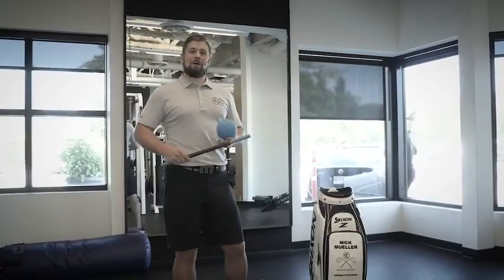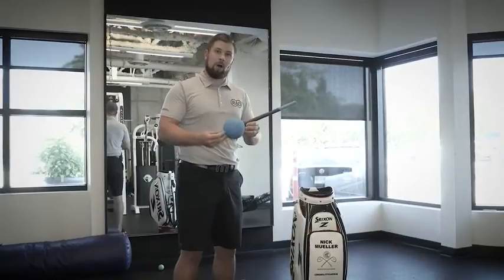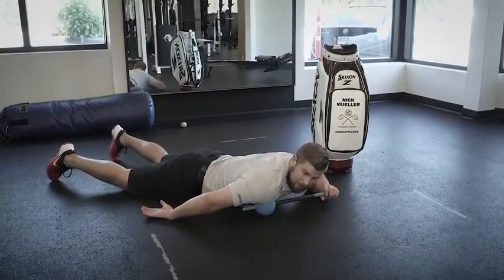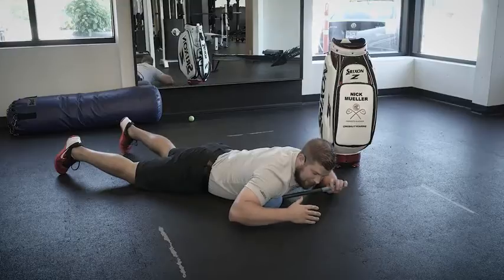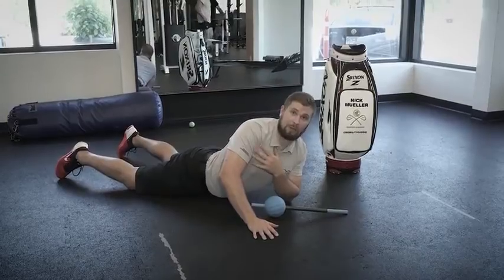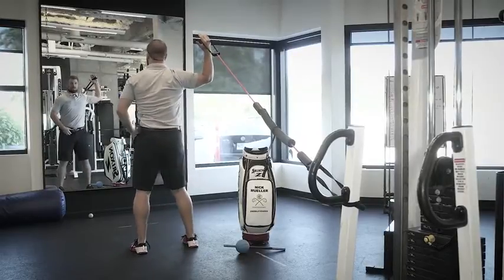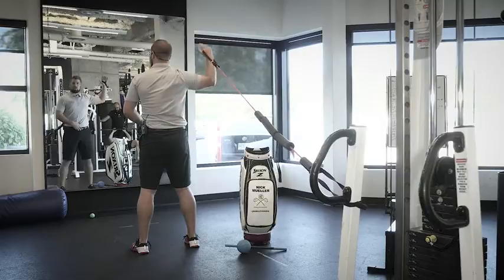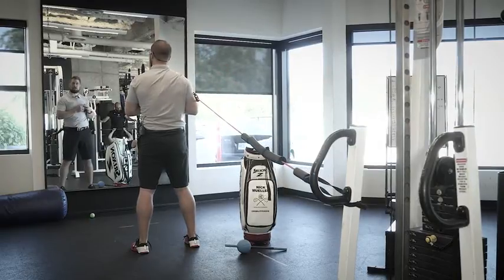RAD 筋膜放鬆滾棒/滾桿ROD-HOW MOBILE ARE YOUR SHOULDERS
RAD roller是前所未有的多功能按摩及肌肉舒緩工具

它體積巧，攜帶方便，可隨時隨地使用，適用任何部位，並能精確針對所需位置。

ROD泡膠包覆鋼芯，緊貼按摩師壓力的部位，
可以依照施壓的壓力值-深層集中放鬆，
有效減少肌肉僵硬帶來的不適感。

不論是運動後、生活作息壓力造成的乳酸堆積
RAD ROD外層柔軟的EVA材質搭配 不銹鋼芯，剛柔並施
讓舒緩後的肌肉帶來全新的體驗

上班族、運動員、家務操勞者、駕駛員，每天持繼使用、快速、簡單
協助緊繃、酸痛的肌肉及關節恢復正常運作，肌肉獲得舒緩不緊繃

影片引自: RAD_Roller 頻道